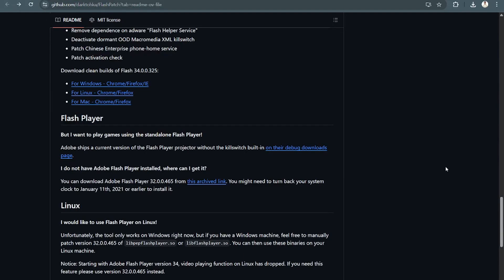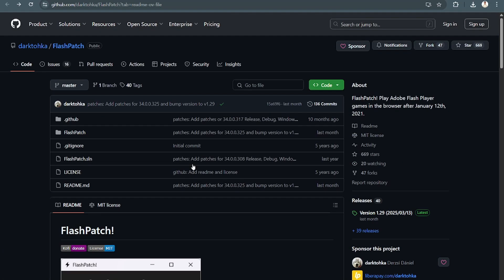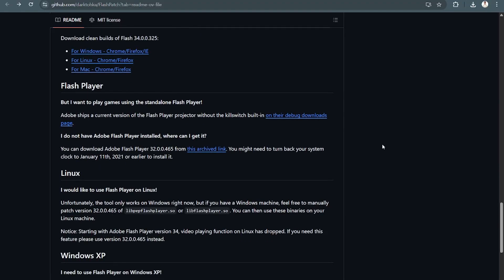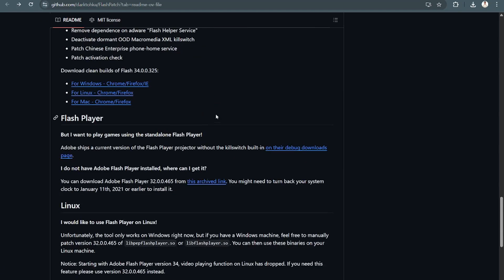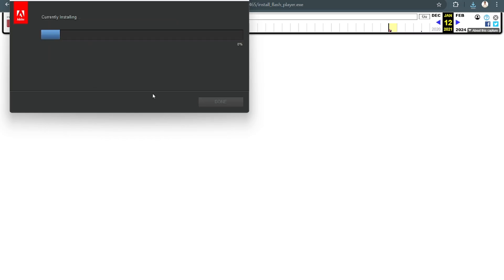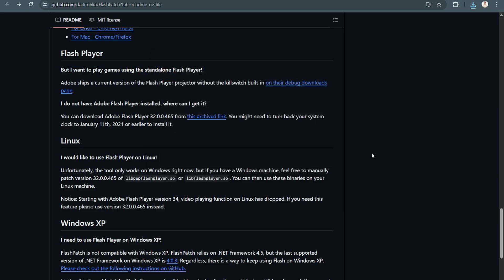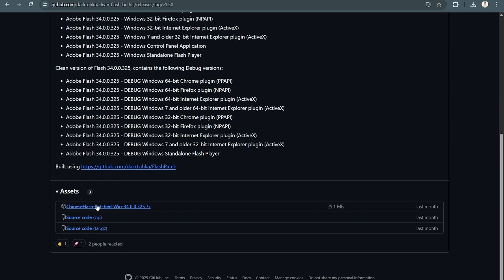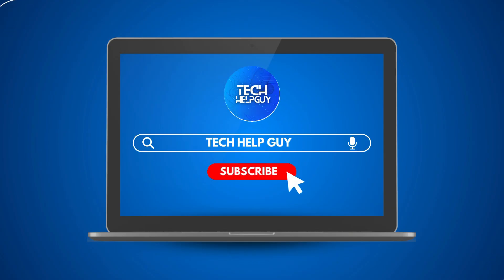How To UPDATE Adobe Flash Player On Windows 10, 11 (2025)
In this video tutorial, I'll show you how to update Adobe Flash Player on Windows 10 and 11. The method is very simple and clearly described in the video. How To UPDATE Adobe Flash Player On Windows 10, 11 (2025). Regardless of your device, you will learn how to update Flash Player for better performance, and how to ensure your browser is compatible with the update.